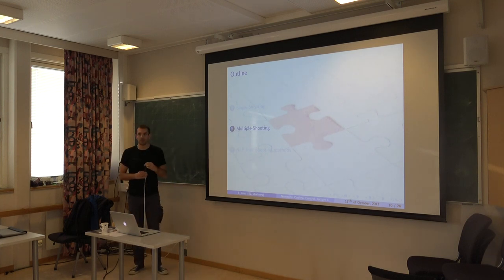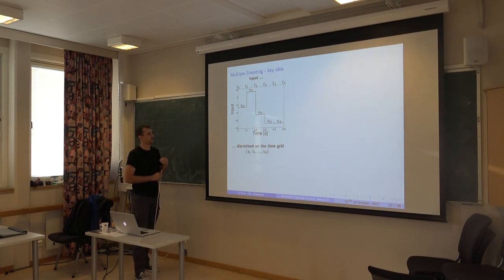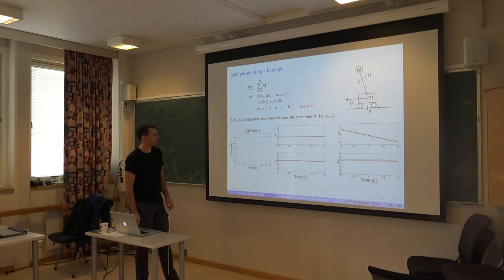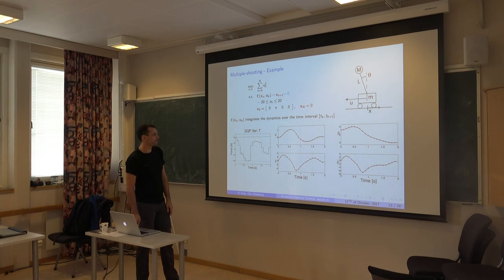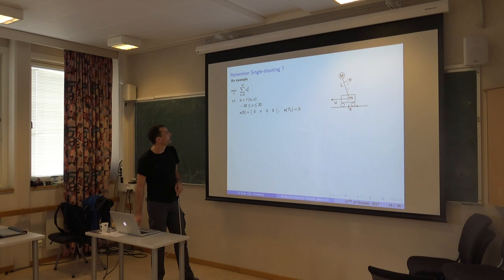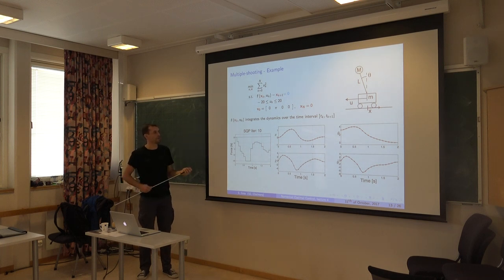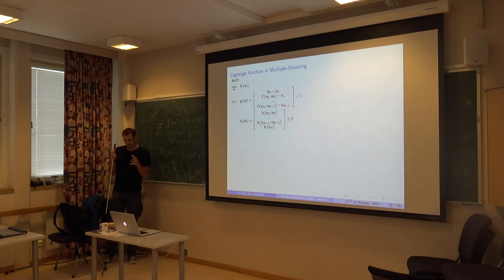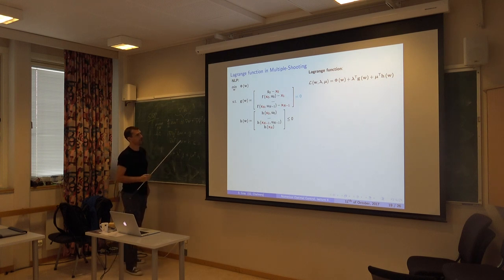Short course "Numerical methods for optimal control”, lecturer Sebastien Gros. Lecture #9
Short course “Numerical methods for optimal control”, lecturer Sebastien Gros. Course given as part of NTNU PhD course TKTK8115 Numerical Optimal Control.
Department of Engineering Cybernetics, NTNU, Trondheim, 11-12 October 2018.